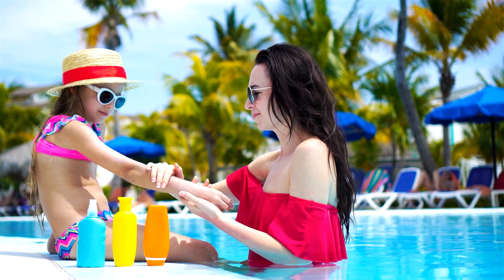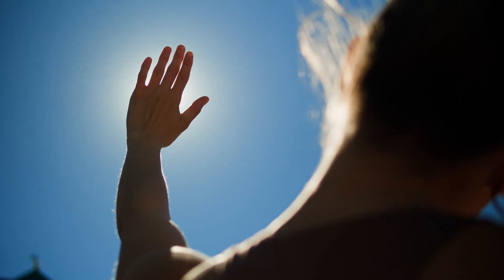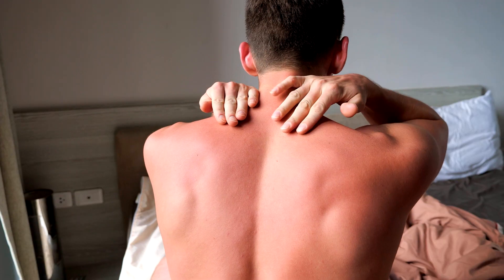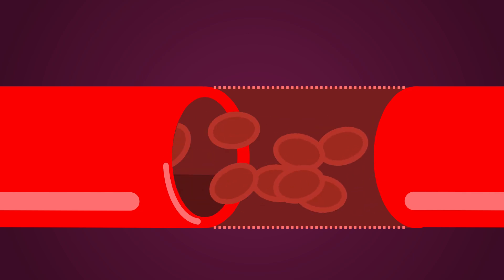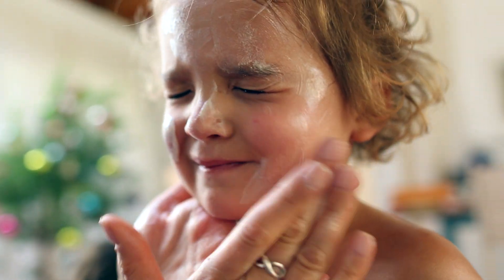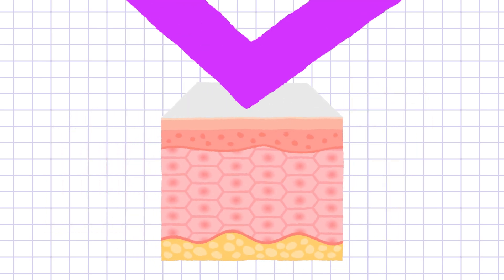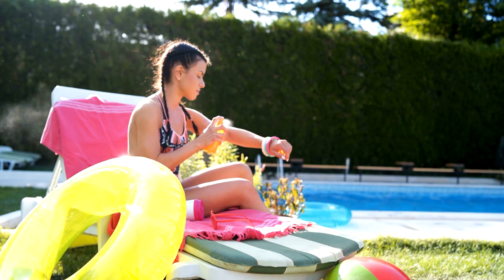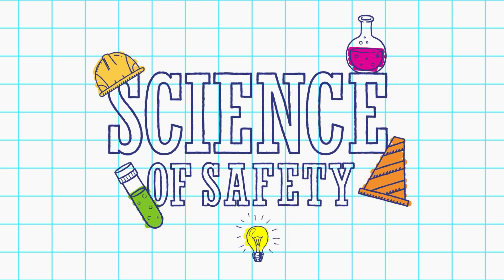How does sunscreen work? - Science of Safety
In this episode of Science of Safety we're talking about the effects of the sun's harmful UV rays, what a sunburn actually is, and how sunscreen does what it does to protect us. Stick around to the end for some general recommendations about sunscreen use!